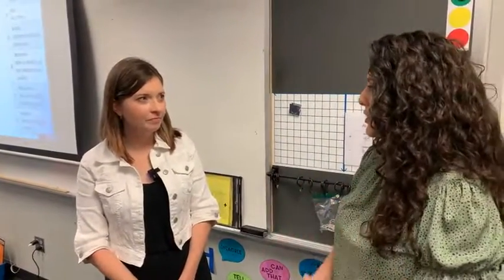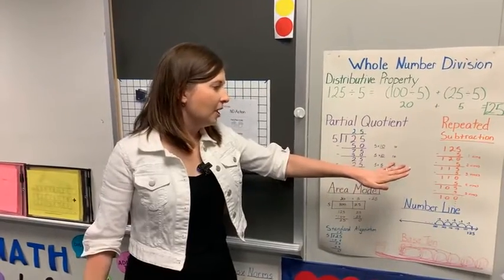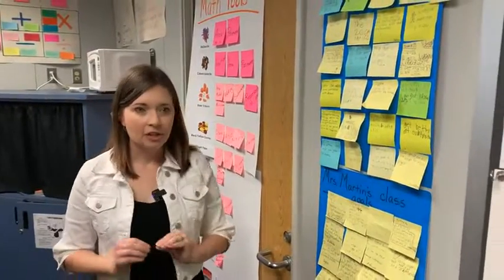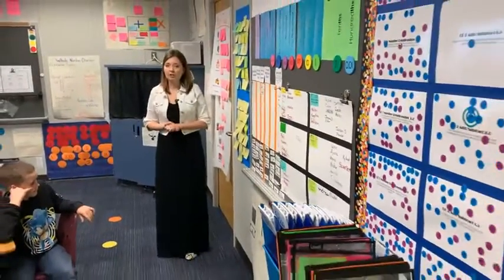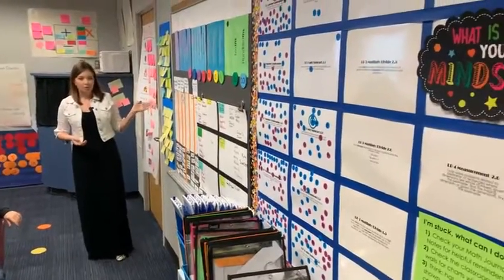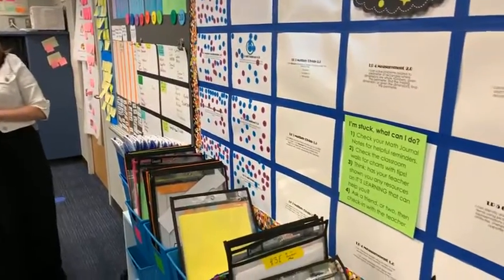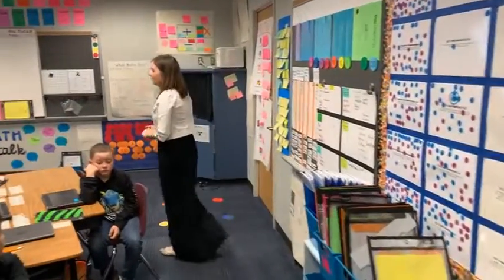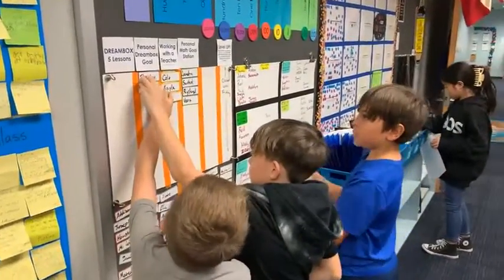CCISD Live - Bay Elementary School